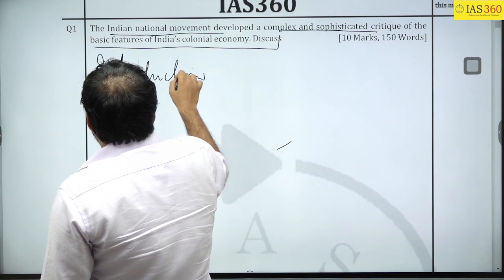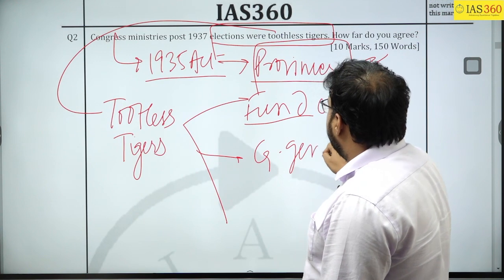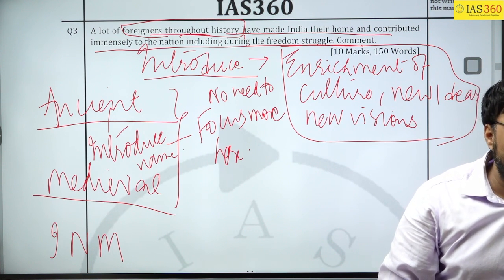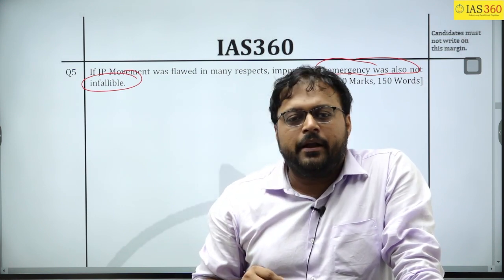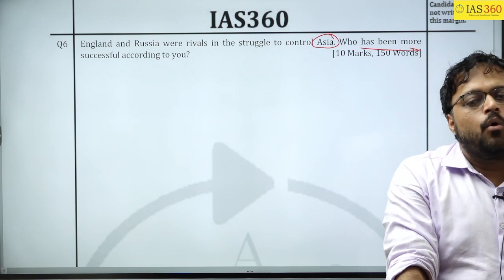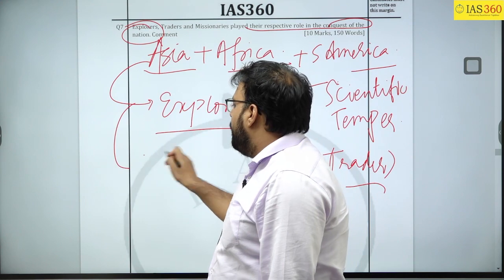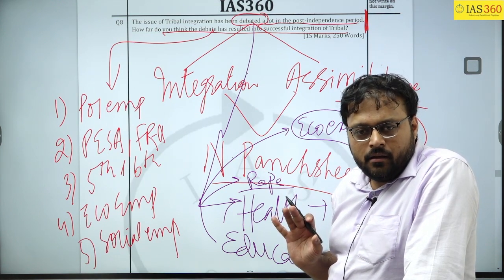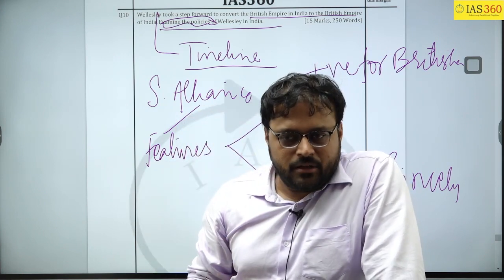Discussion Advance Test 2